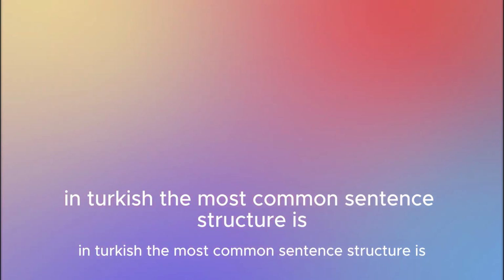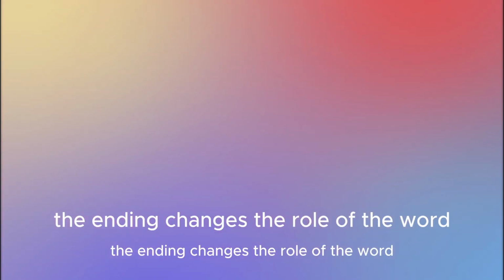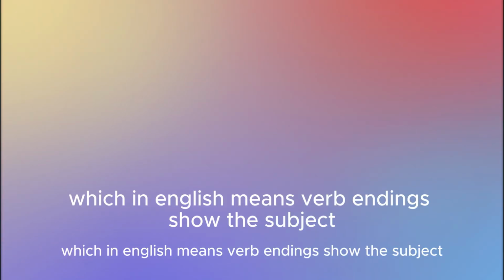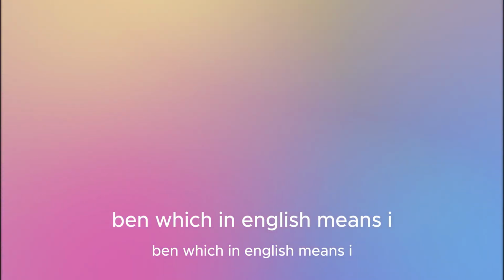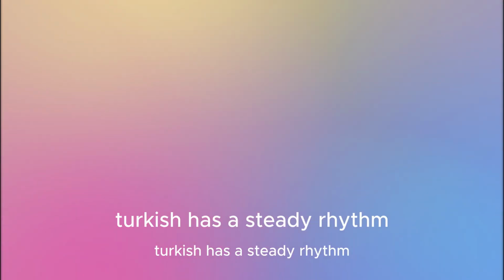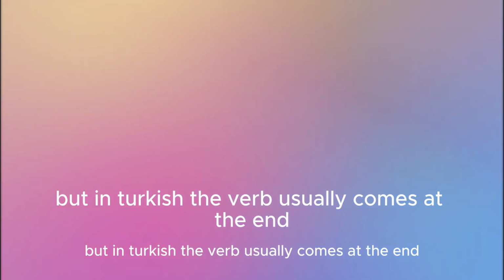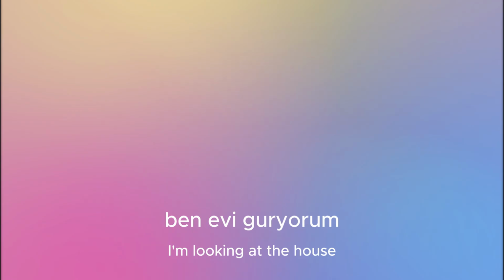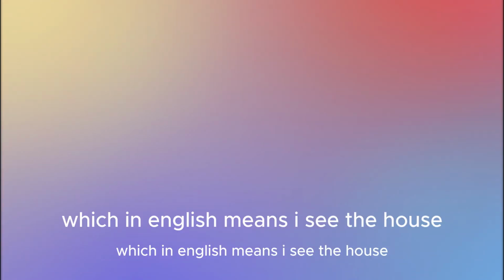Basic Turkish Grammar Made Easy (Sentence Structure)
Learn Turkish grammar the simple way! This video explains Turkish sentence structure in a clear and beginner-friendly format. Understand how sentences are formed and start creating your own in Turkish.

Ideal for beginners who want a solid foundation in Turkish grammar.